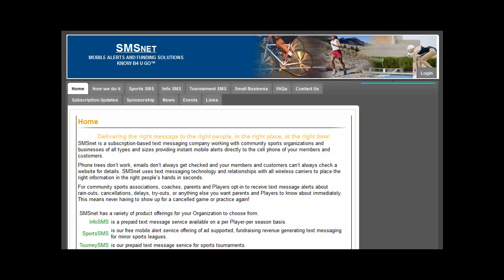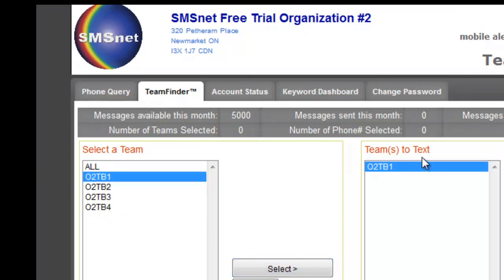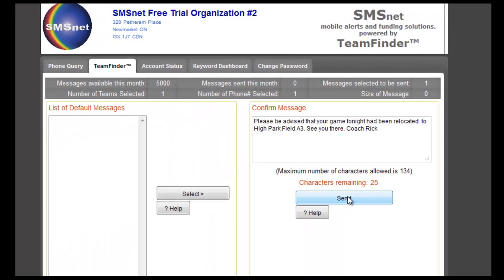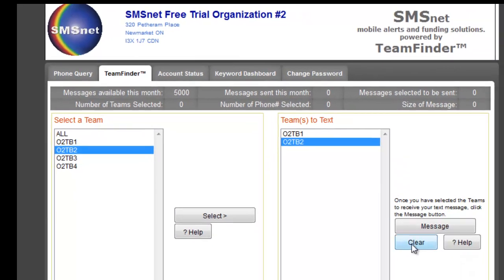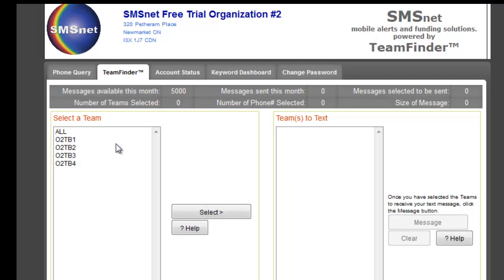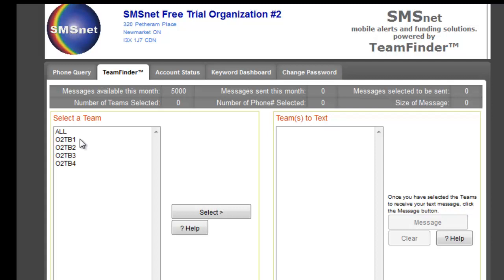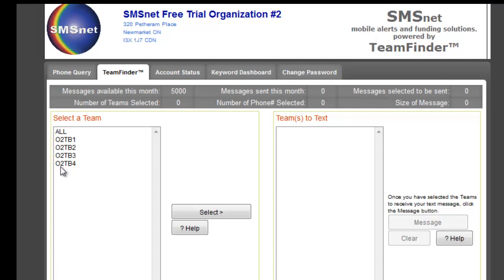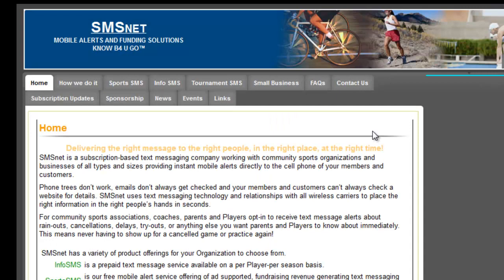Free Trial Site Overview